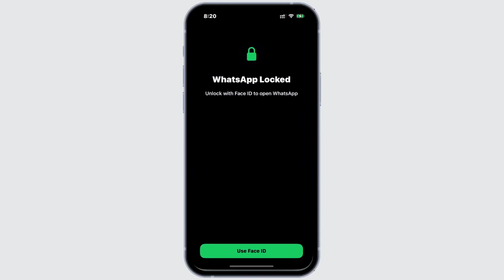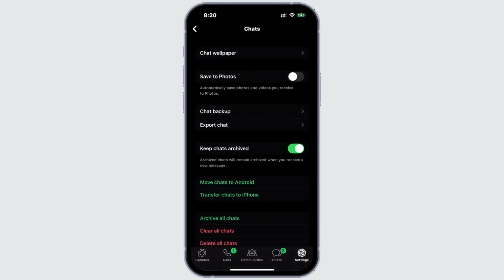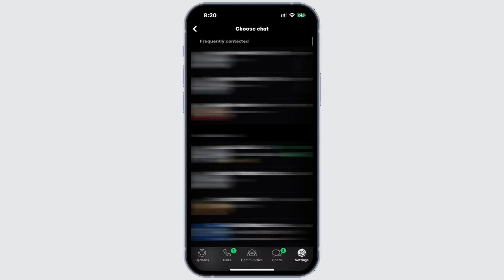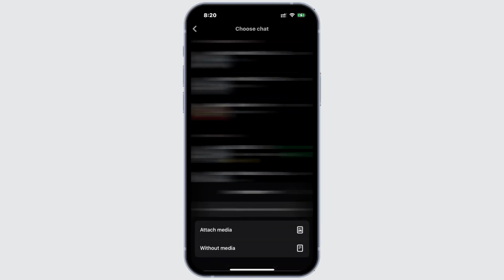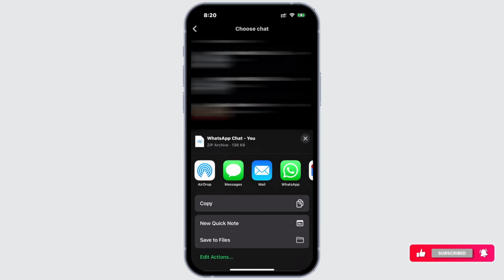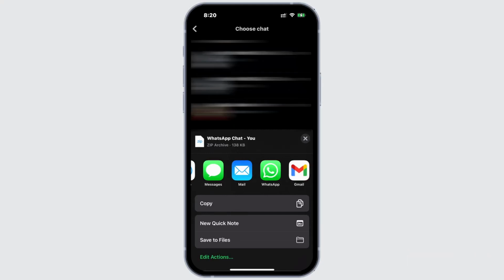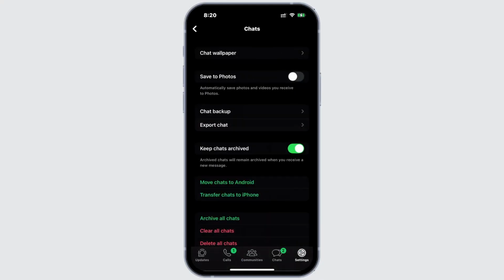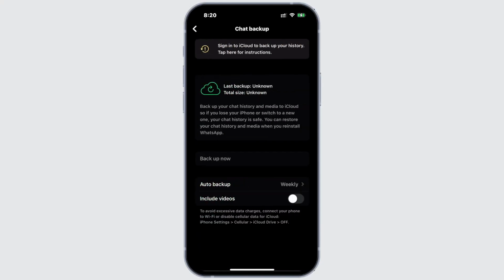How to Recover Old Whastapp Deleted Messages Without Any Backup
Learn how to recover old deleted WhatsApp messages without any backup with this step-by-step guide! This video will explore methods such as using third-party recovery tools or accessing device storage to retrieve your lost messages, even if you don't have a backup in place. Whether you're asking, "How can I recover deleted WhatsApp messages without a backup?" or need help restoring chats, this tutorial has you covered. Watch now to potentially recover your deleted WhatsApp messages!

Timestamps:

00:00 How to Recover Old WhatsApp Deleted Messages Without Any Backup
00:10 Using Recovery Tools and Device Storage